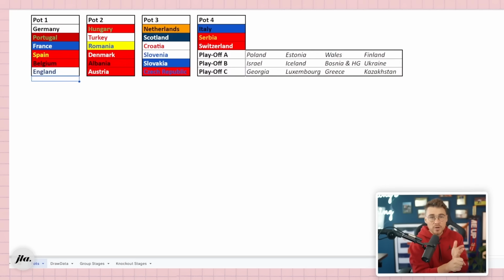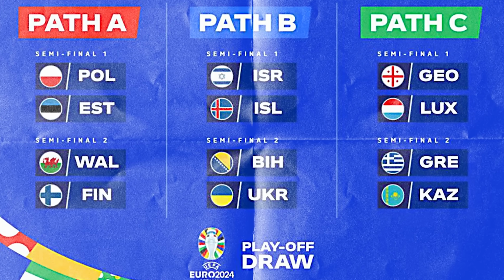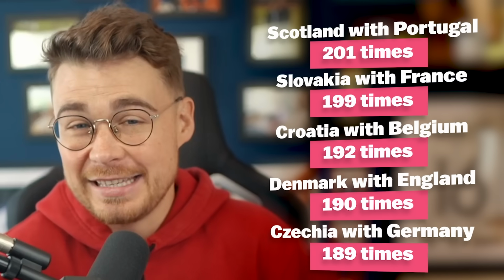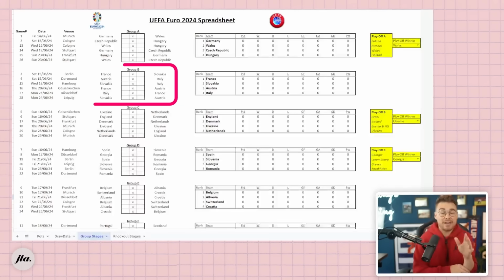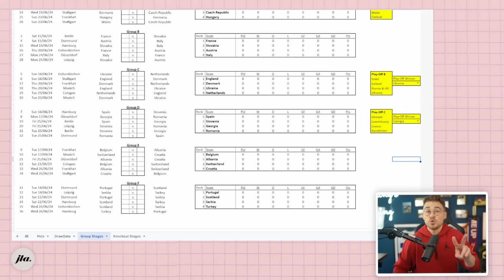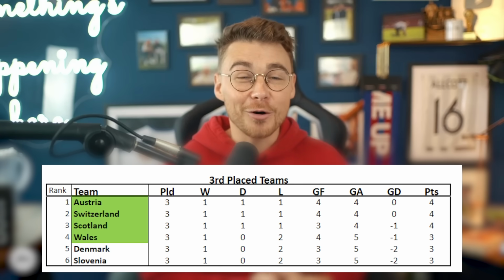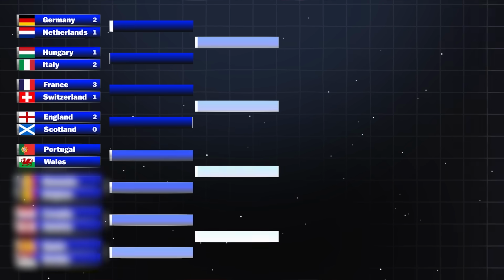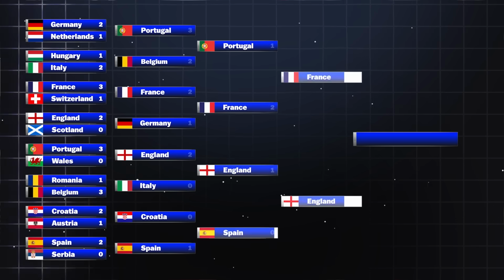I Simulated Euro 2024 1000 Times… This Is What Happened.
In this video, James Allcott simulates the Euro 2024 draw 1000 times to find out what could happen next year!